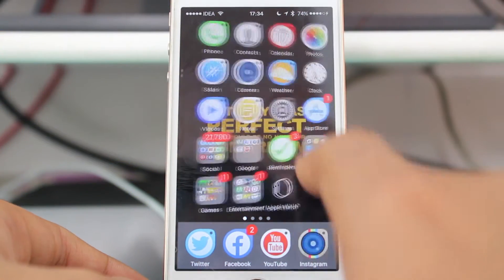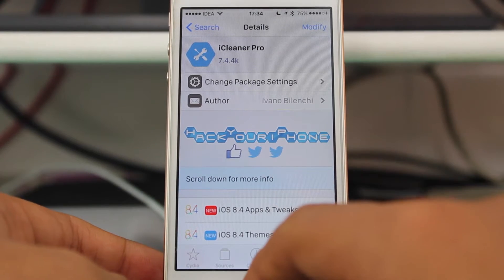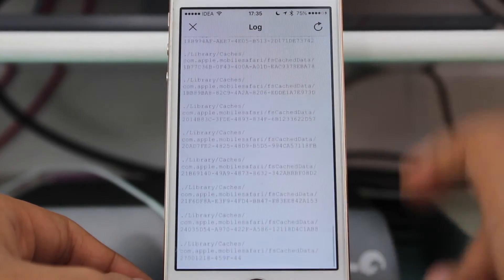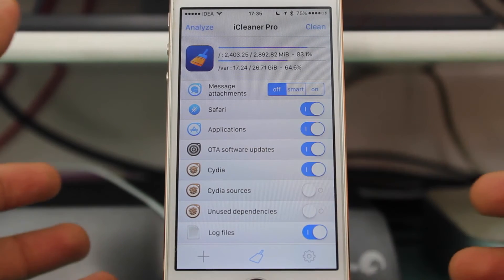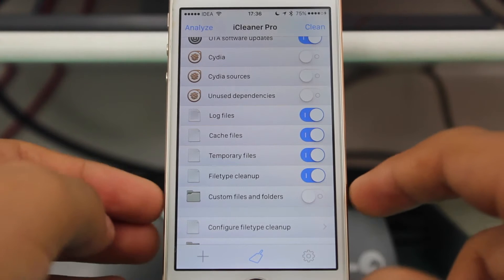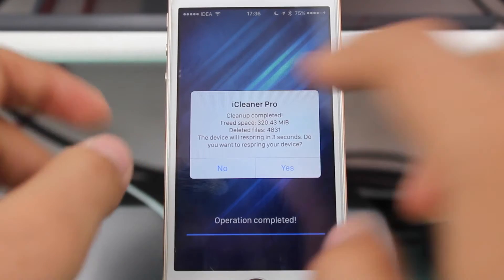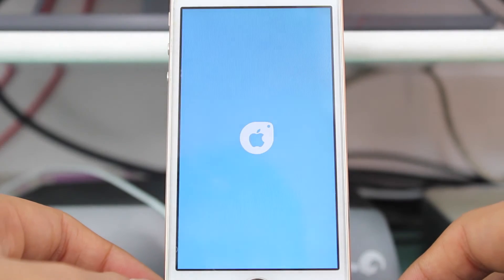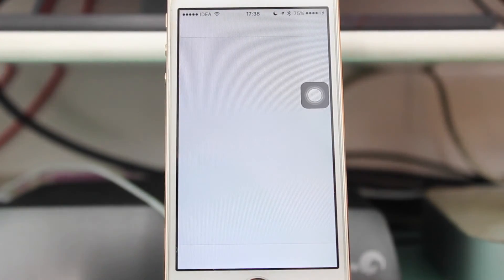How to Remove 'Other' Data on Jailbroken iPhone or iPad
In this quick video, we walk you through how to delete 'Other' data from your iPhone or iPad with Cydia tweaks.